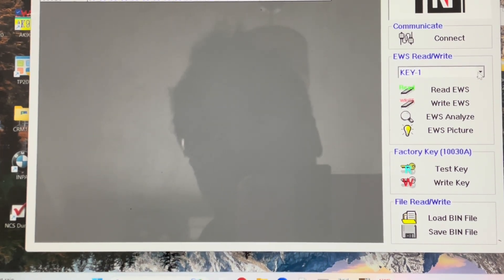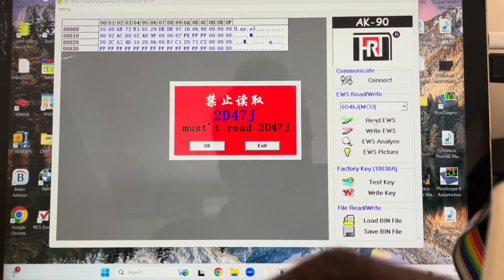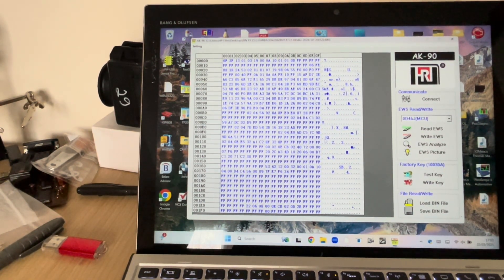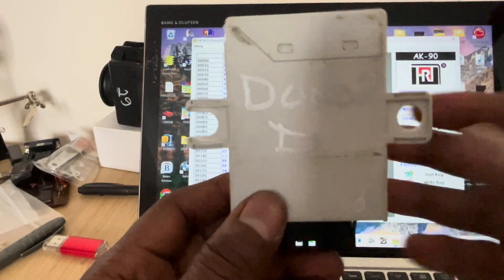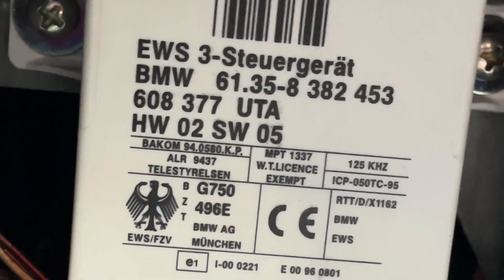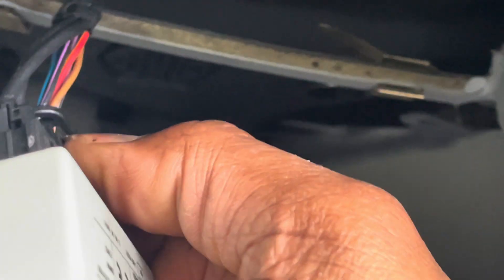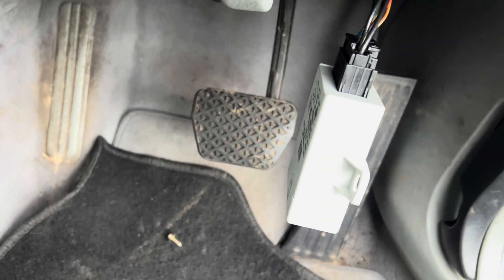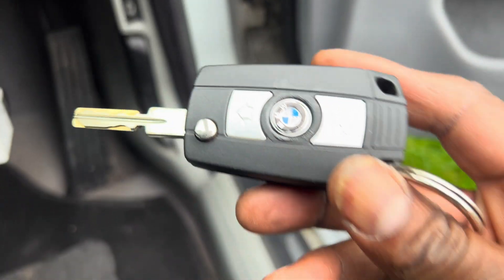BMW EWS 3 SWAP FROM BENCH TO TEST ON CAR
How to clone and write donor ews full video also installing on car and testing